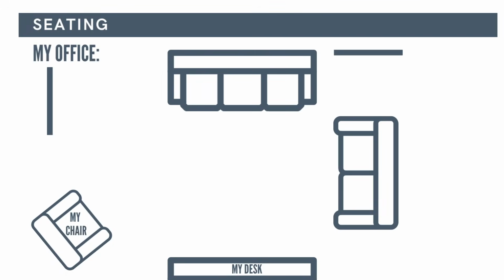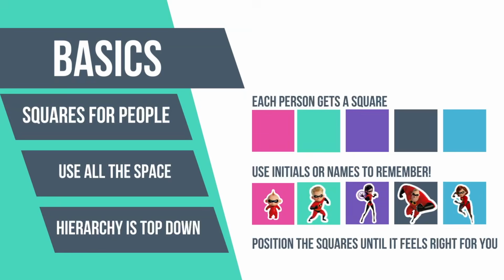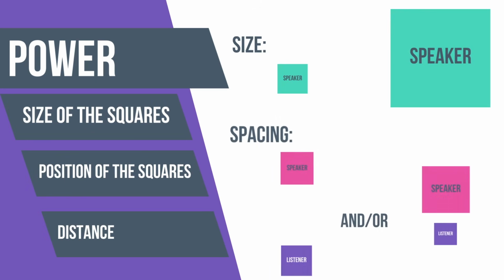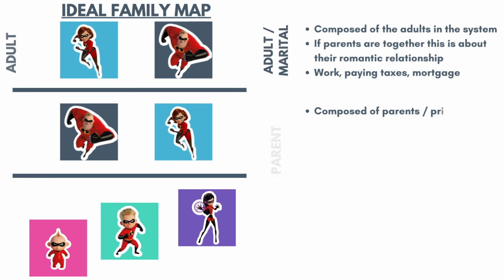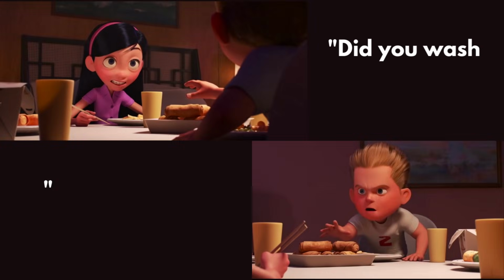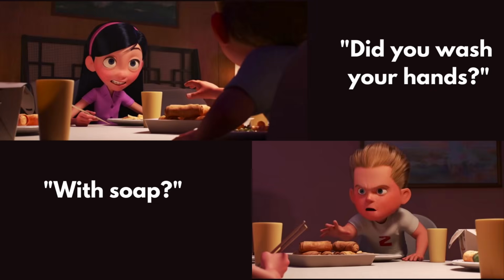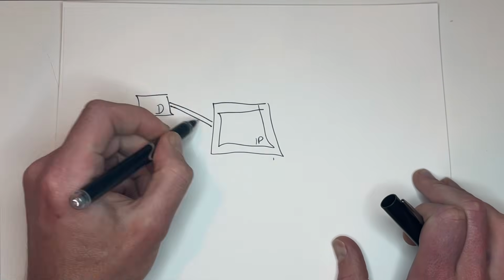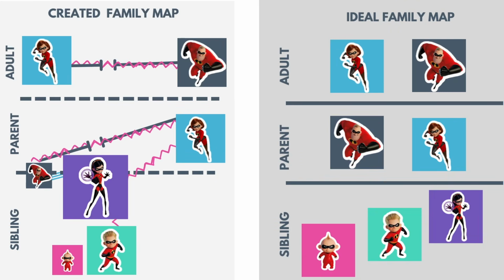Part 2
for updated verstion